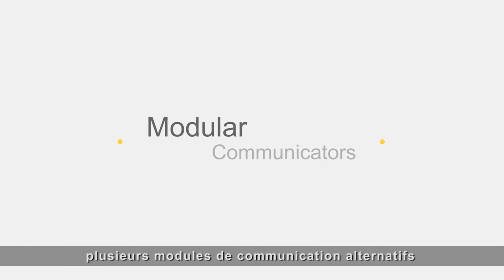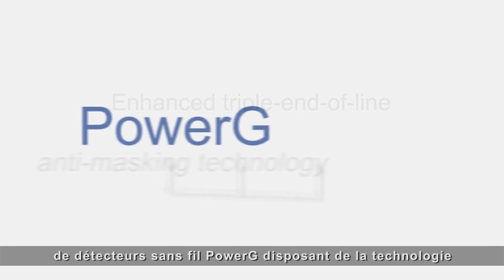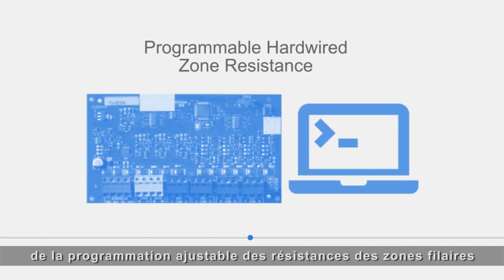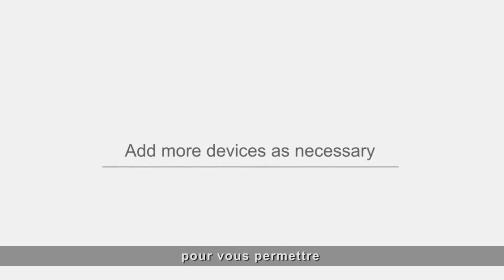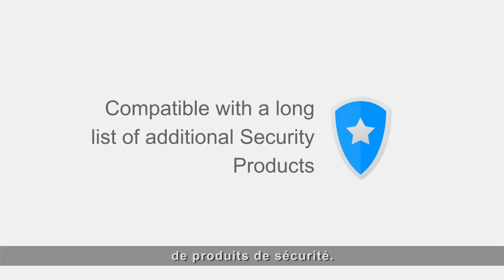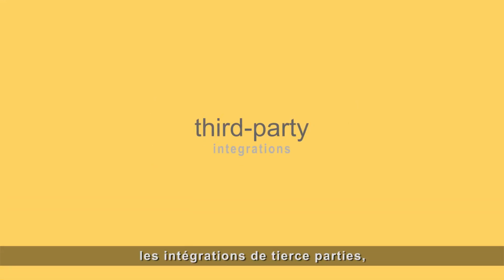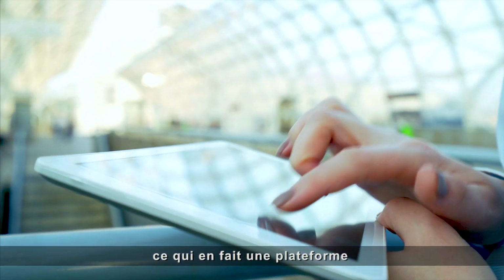Système de sécurité commercial PowerSeries Pro pour la zone EMEA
Répondez aux exigences de n’importe quelle installation commerciale en adoptant PowerSeries Pro, le nouveau système de sécurité commercial européen de catégorie 3. Évolutif et protégé contre les cyberattaques, il est conçu pour gérer les dures réalités auxquelles sont confrontées les entreprises en pleine expansion et de grande envergure.